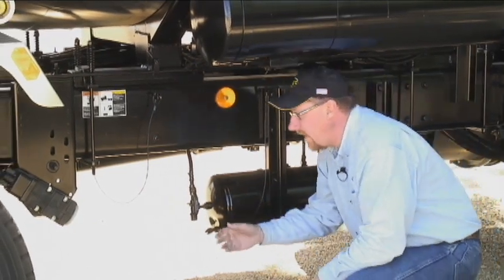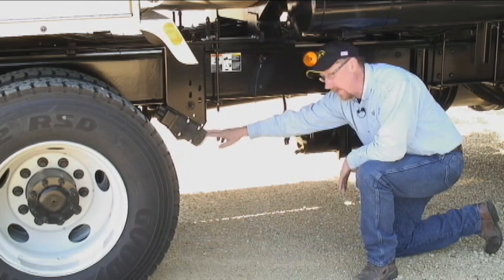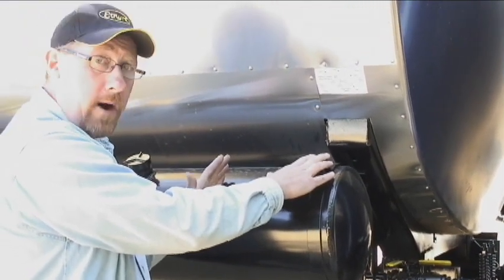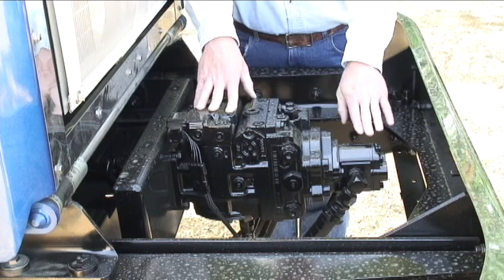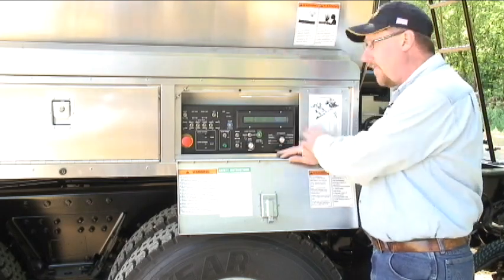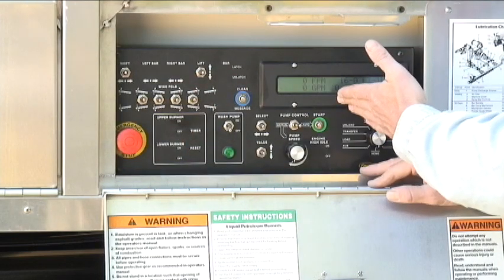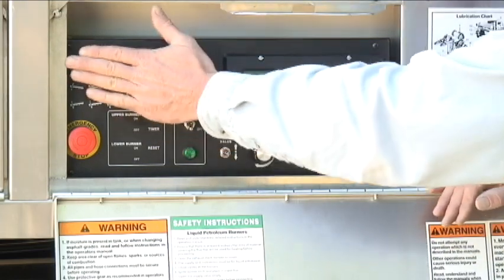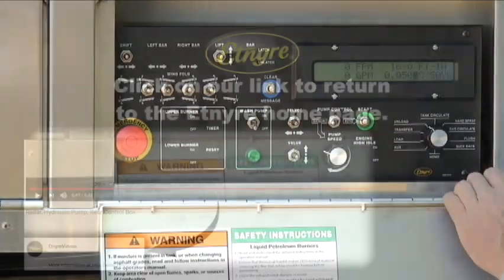Radar, Hydraulic Pump, Rear Control Box